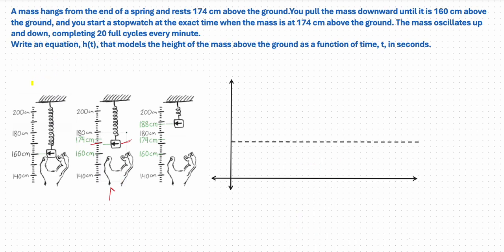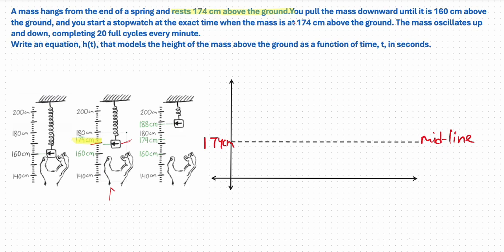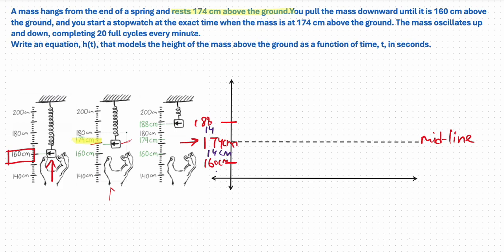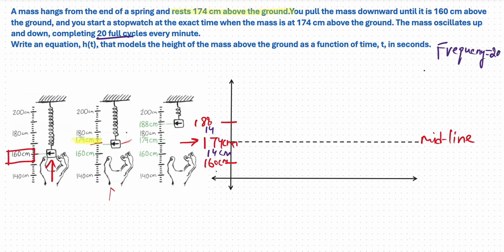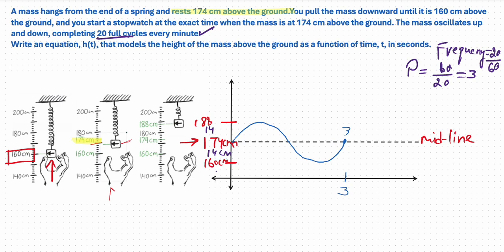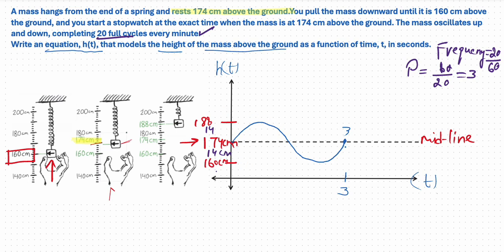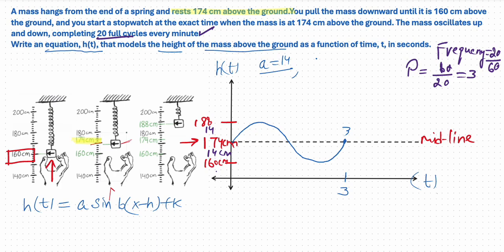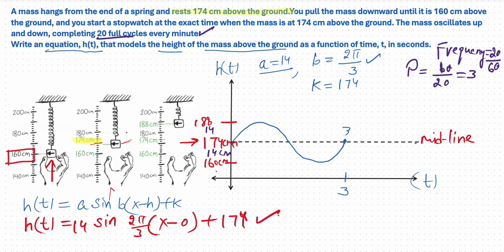Sine Function Model of a mass attached to a spring word problem.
This video is about periodic behavior of a mass attached to a spring and how to write its equation in the form of sine function.